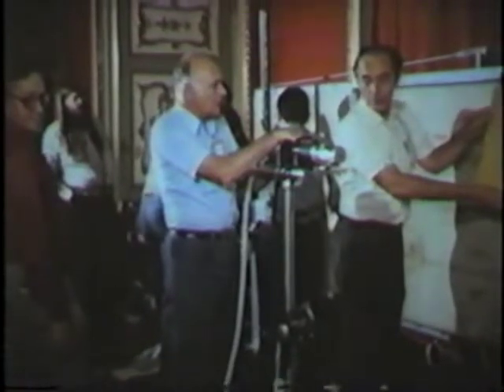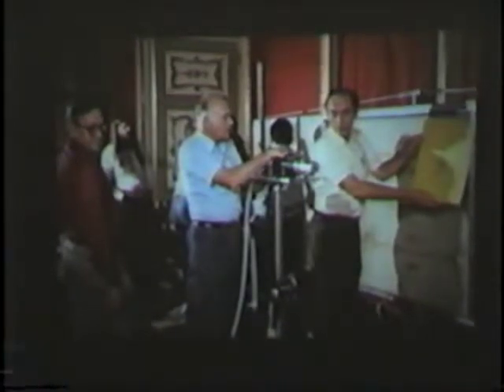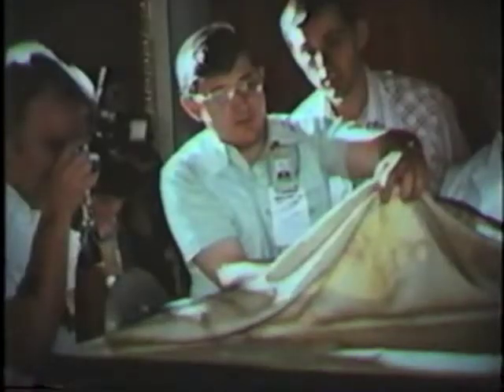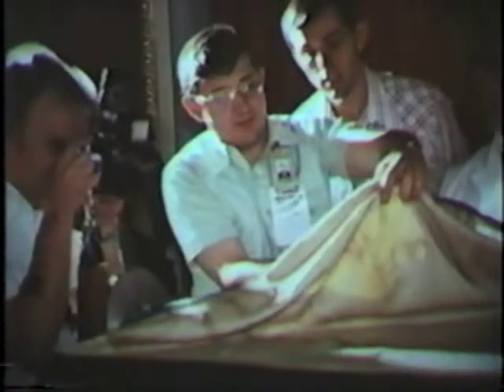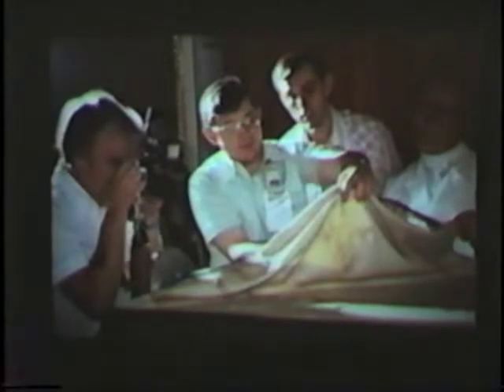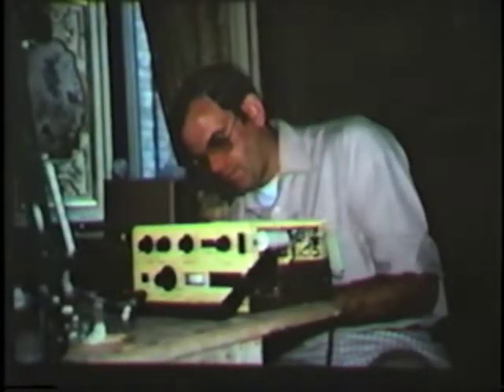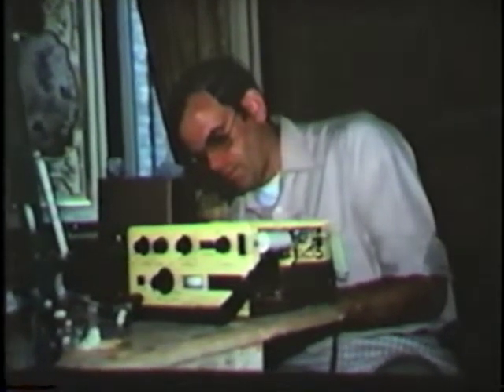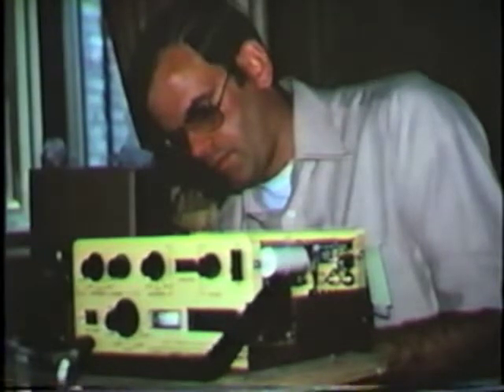otterbein 2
Fr. Otterbein discussing the 1978 STURP examination